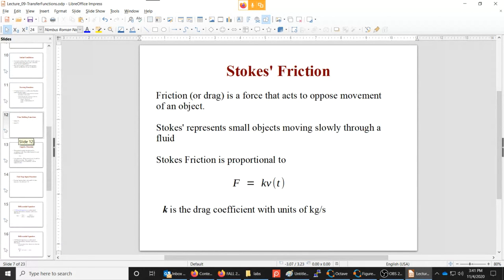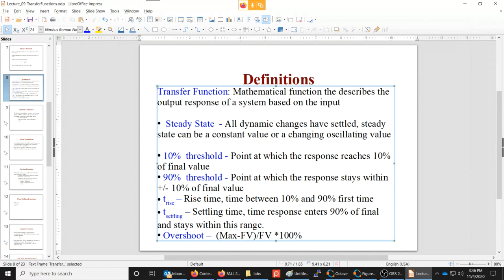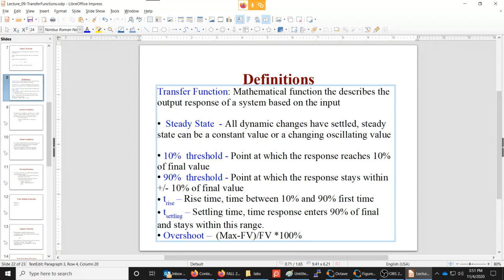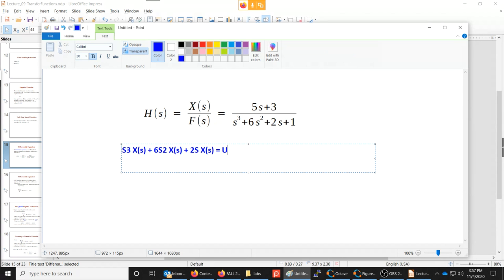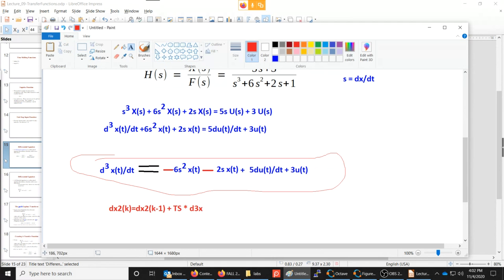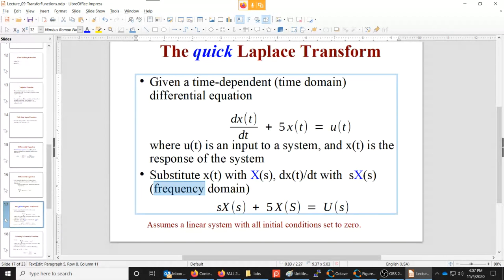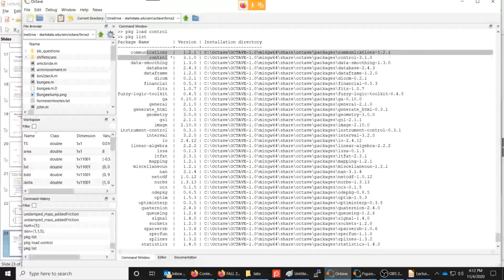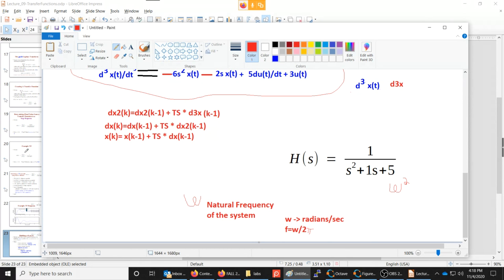CST121: Discussion of Transfer Functions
Discusses the relationship between transfer functions and time domain (differential) equations.   Shows the Quick Laplace transform mapping between time and frequency domain and describes how to simulate in Octave/MATLAB software.